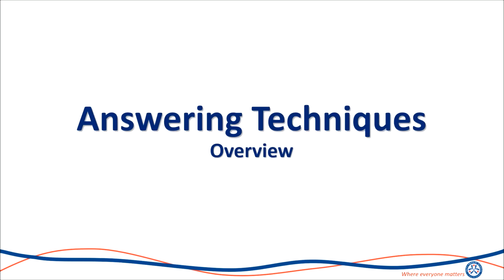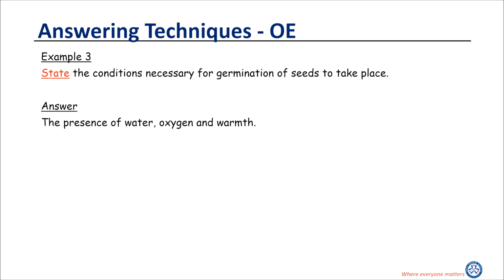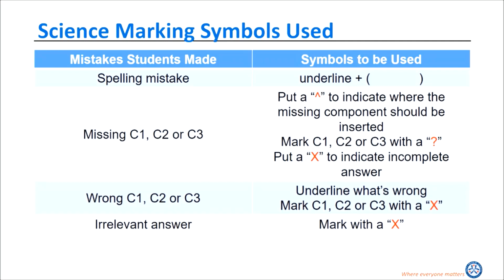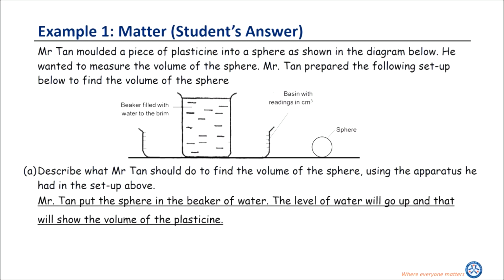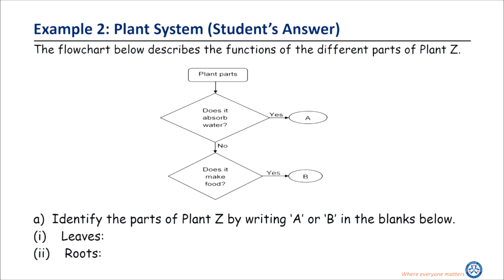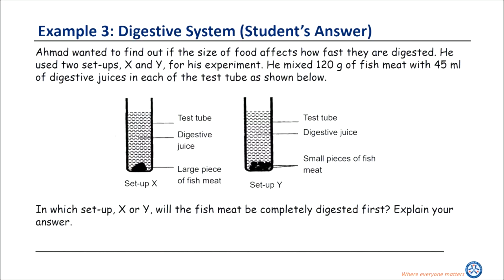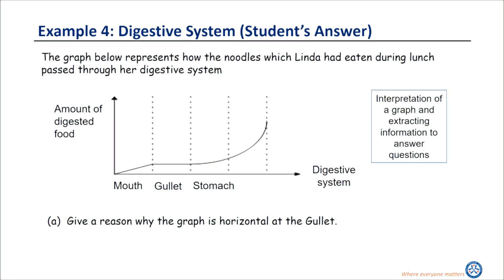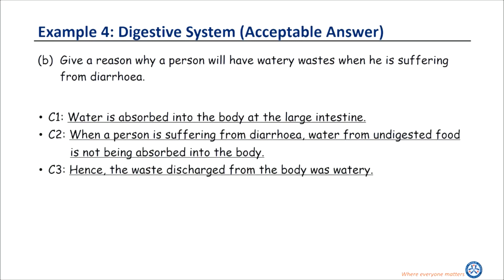Science P4 C3 Answering Techniques and Marking Annotations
Through this workshop, parents will learn the strategies Science Teachers use in the classroom to teach answering of open-ended questions. Using questions from the Lower Block topics, Science Teachers will share the use of ‘Concept, Connect, Conclude’ (C3) answering technique to help students respond to such questions. In addition, the marking annotations used by teachers to mark the “Explain” questions will be shared to help parents support their child in their inquiry journey.